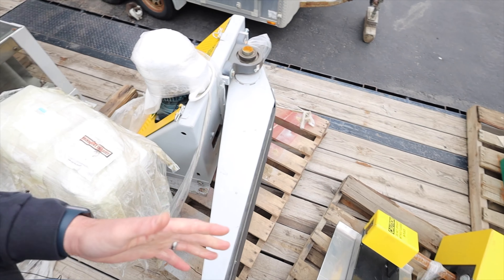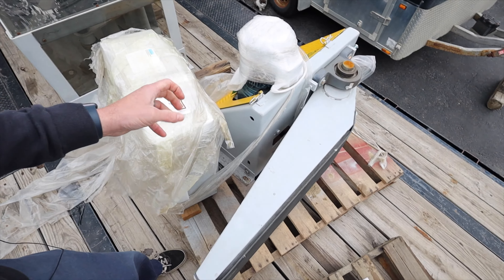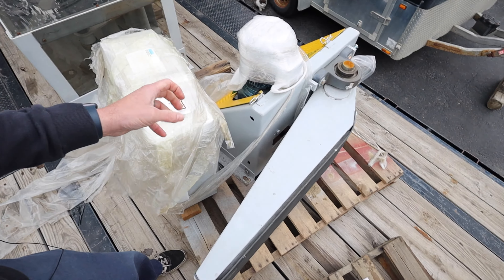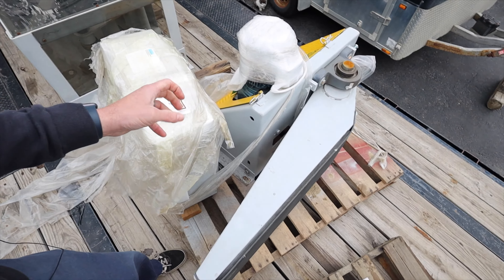Don't make this tool disposal mistake!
In this video, we're going to discuss the proper way to dispose of your tools, including how to avoid the common tool disposal mistake.

Tool disposal is an important part of being a homeowner or professional tradesperson. But making the wrong disposal decision can lead to environmental pollution and costly cleanup costs. In this video, we'll explore the different ways to dispose of your tools, and help you make the right decision for your needs and the environment.

(The above was an AI-generated description) Hahaha!😆👍